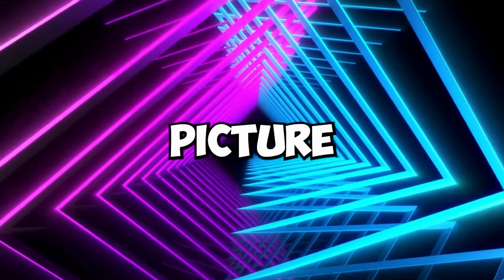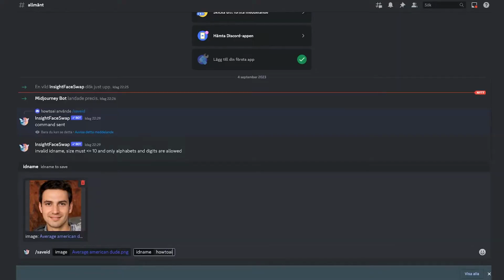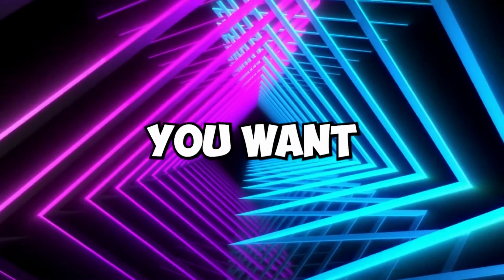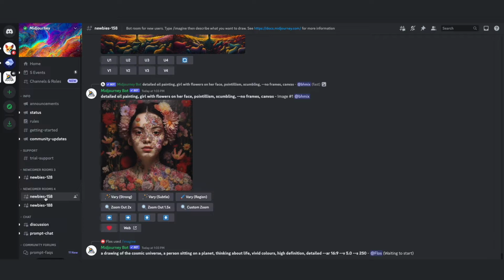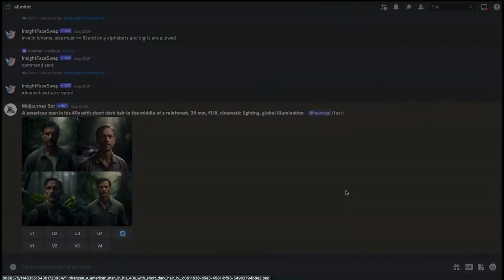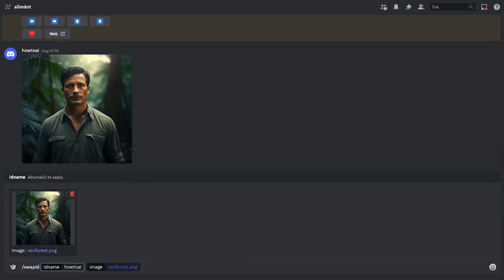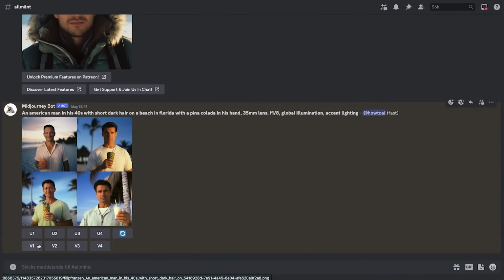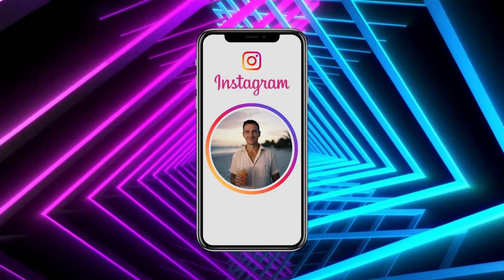Face Swap Midjourney Tutorial ｜ How To Swap Face In Midjourney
🎨 In this step-by-step tutorial, I’ll show you exactly how to swap any face into AI-generated images using Midjourney v6, along with bonus tools like InsightFace, FaceSwap and Photoshop (optional).

📌 What You’ll Learn in This Video:

How to upload a reference face for swapping

How to use Midjourney + prompts for realistic results

Free & paid tools to enhance face accuracy

How to swap celebrity faces or your own

Ethics, safety, and tips for avoiding bans

This is the easiest and most creative way to generate face-swapped AI art using Midjourney — perfect for thumbnails, branding, storytelling, and even memes!